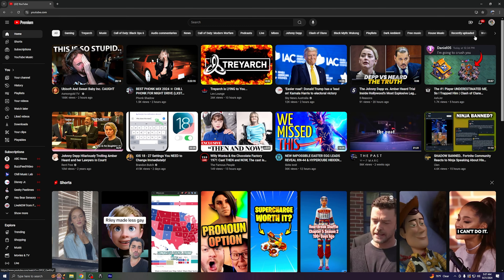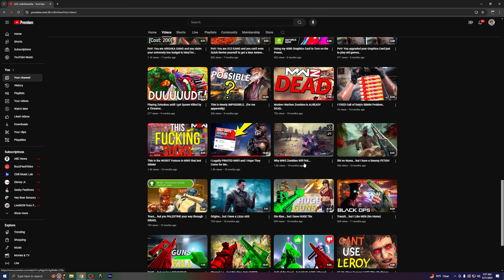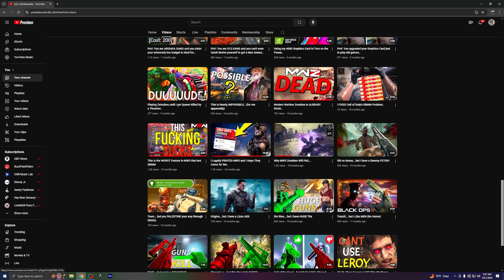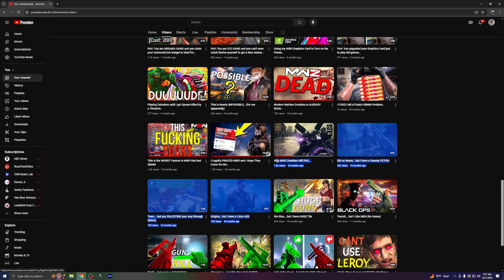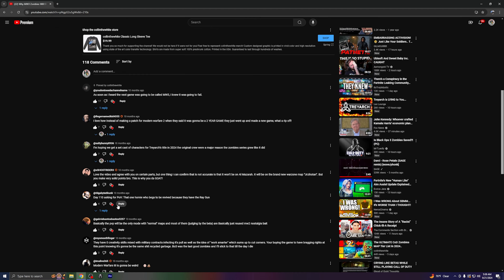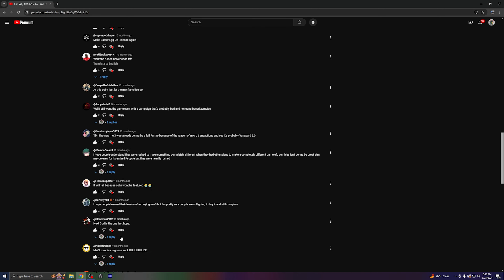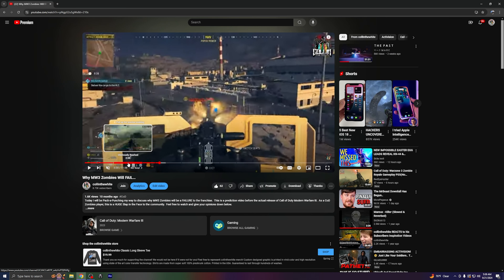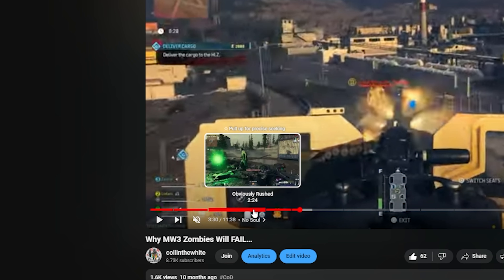THEY KNEW!! It was DEAD from the START and put CoD Zombies on LIFE SUPPORT..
Call of Duty Zombies Prediction on the CoD Zombies MWZ.  Exposes the truth before it was released.

Intro: 0:00
Exposing the Truth 0:37
Outro 3:45

Godly Dra - YOU ARE THE GANG $9.99/mo
Notorious Gaming - YOU ARE THE GANG $9.99/mo
TankDempseyUSMC - YOU ARE THE GANG $9.99/mo

jjfrmlac - THE BIGGEST SUPPORTER $3.99/mo
Siphix - THE BIGGEST SUPPORTER $3.99/mo
Synth Runner - THE BIGGEST SUPPORTER $3.99/mo
Polarize - THE BIGGEST SUPPORTER $3.99/mo

I'm Alive - HUGE SUPPORTER $1.99/mo
5y9h3r - HUGE SUPPORTER $1.99/mo